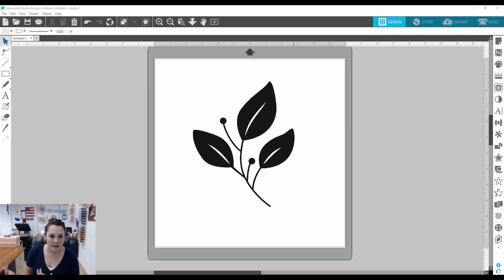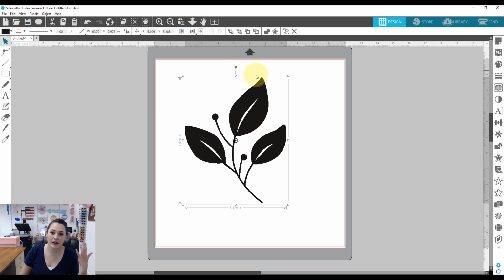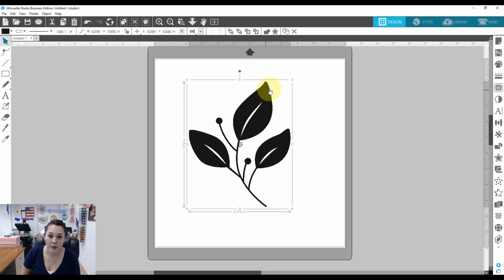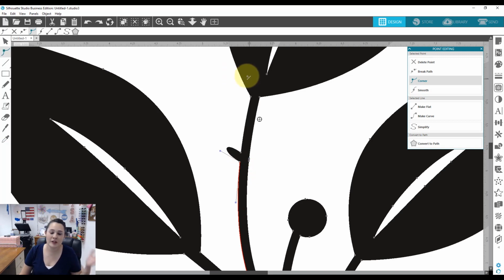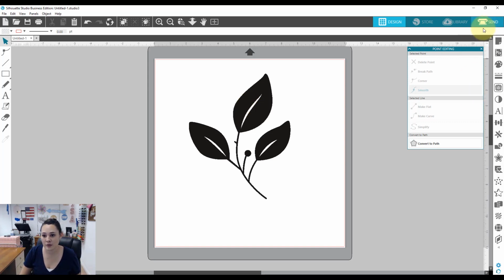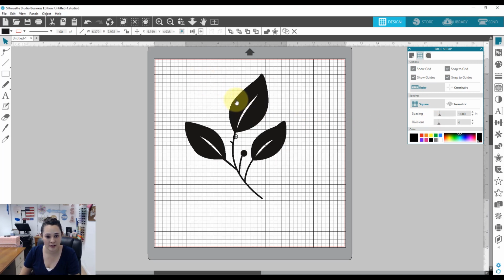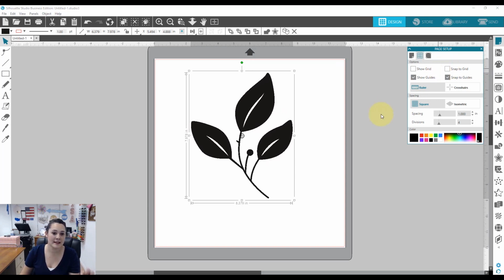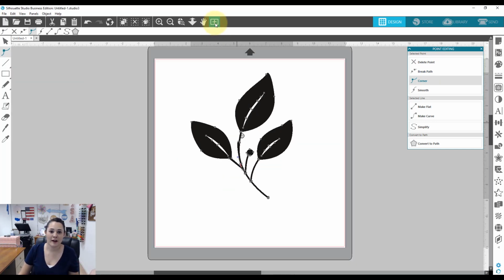Why Doesn't My Design Move Smoothly? Silhouette Studio Snap to Grid Settings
This video shows Silhouette users what the Snap to Grid setting in Silhouette Studio does, and how it can affect designing.

WHAT YOU'LL SEE IN THIS VIDEO:
0:00 Intro
0:22 Design movements are choppy
1:43 Snap to Grid
2:23 Problem solved